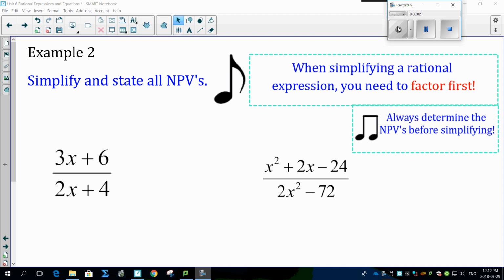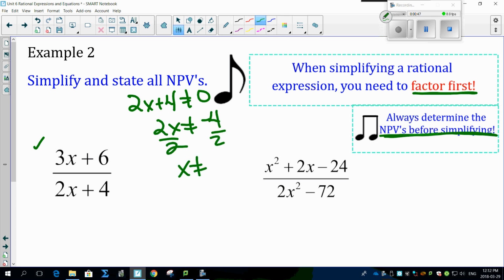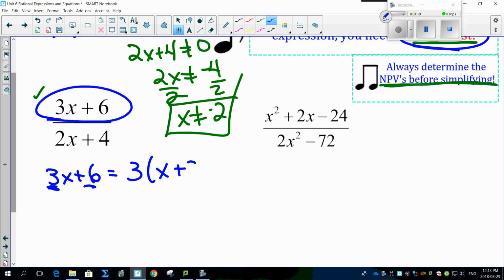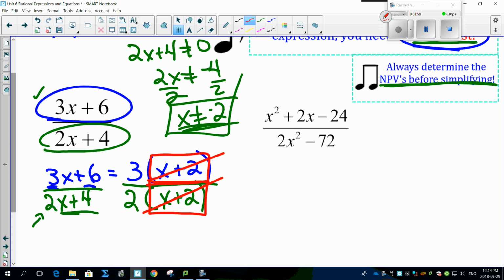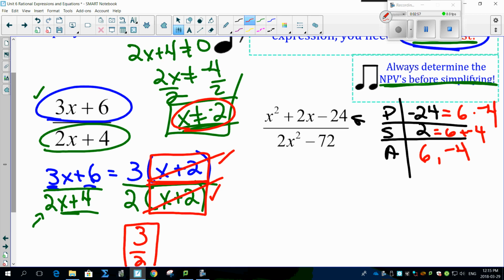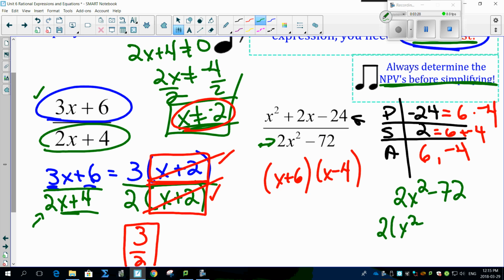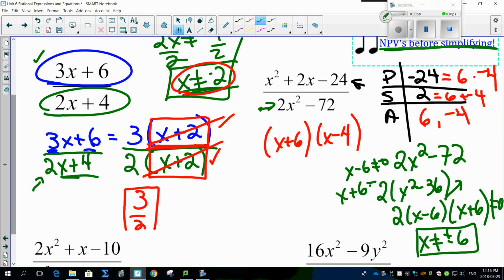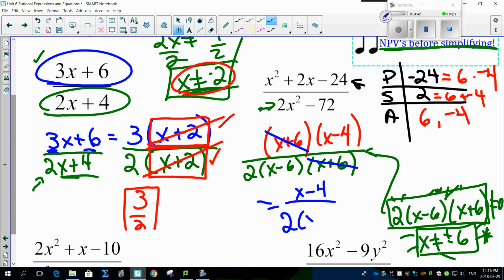Unit 6 1 3 Simplifying Rational Expressions Part 1